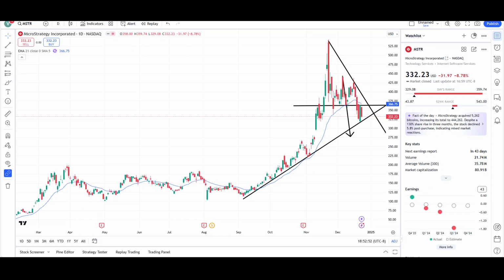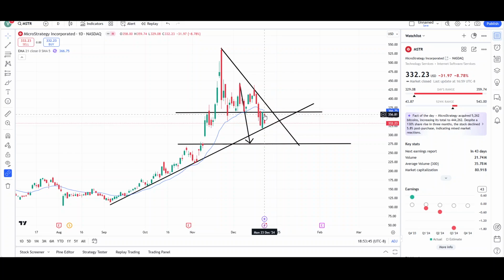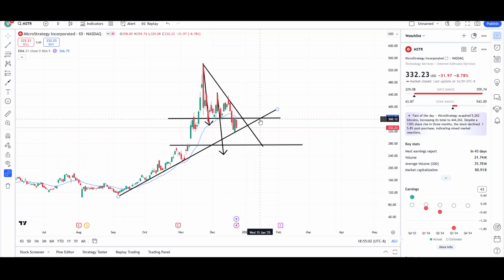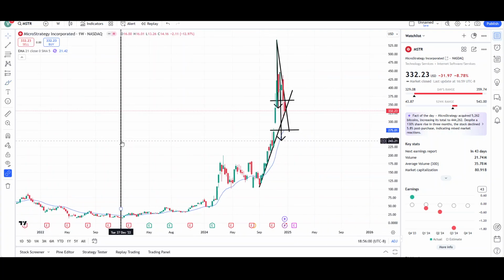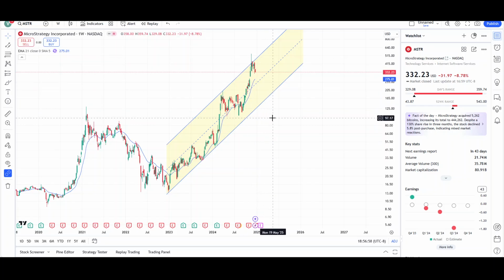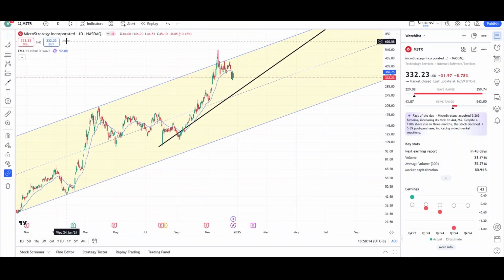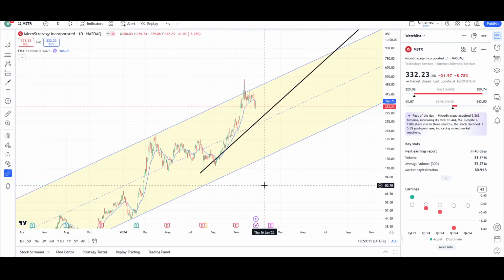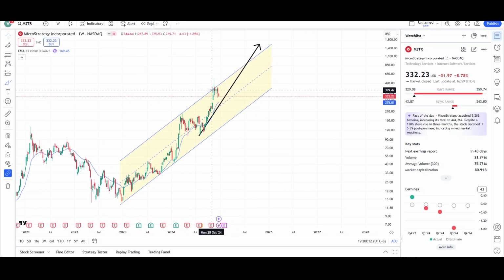MicroStrategy Stock: Price Predictions Using Technical Analysis.